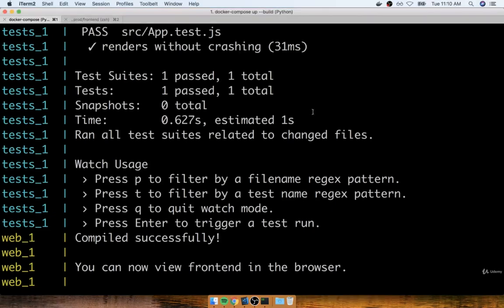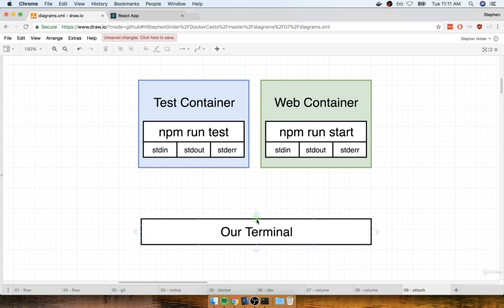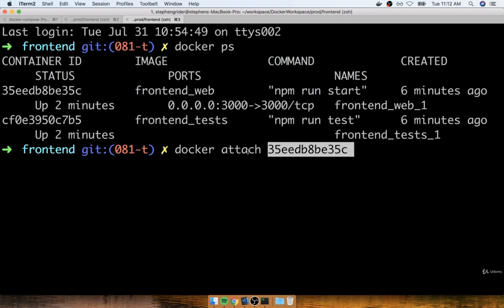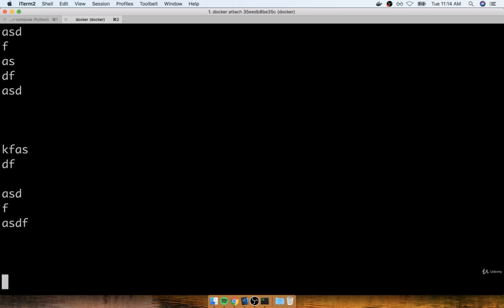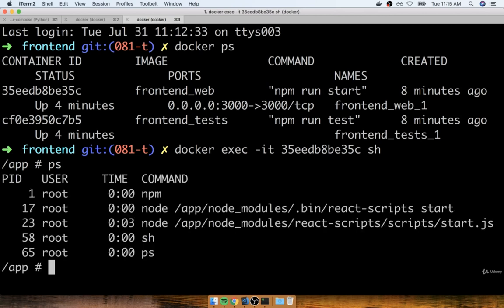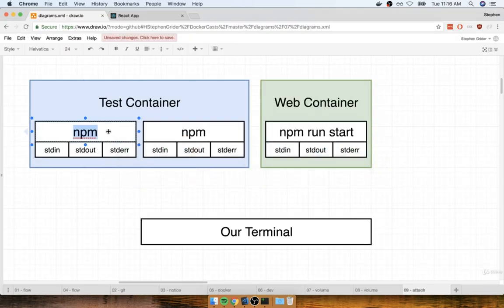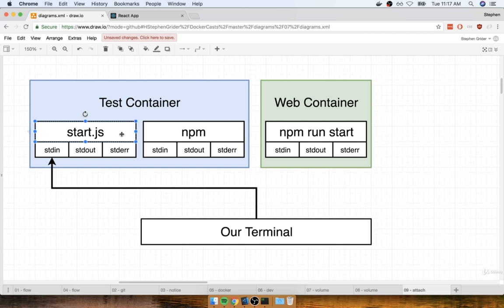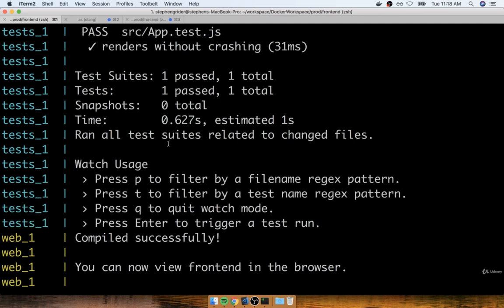6 18 Shortcomings on Testing